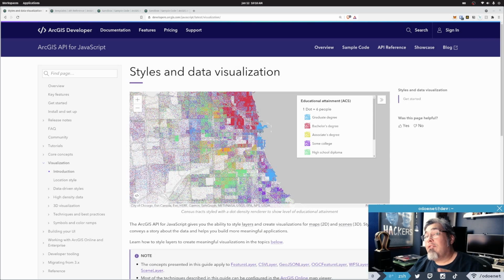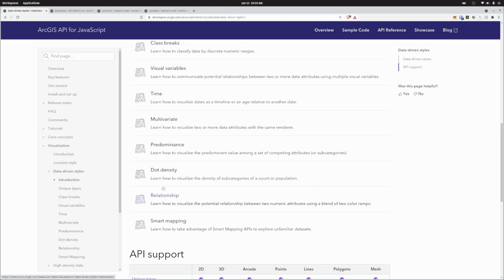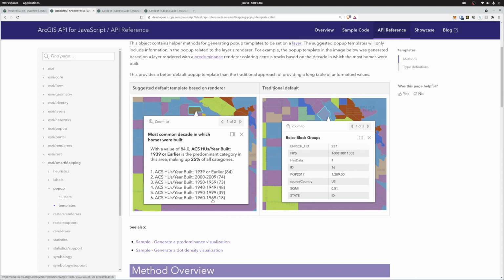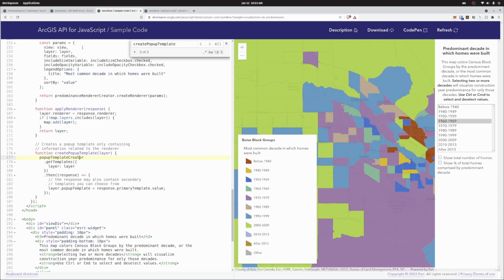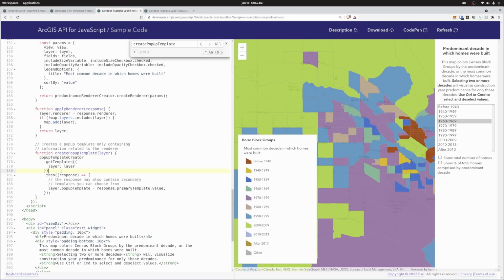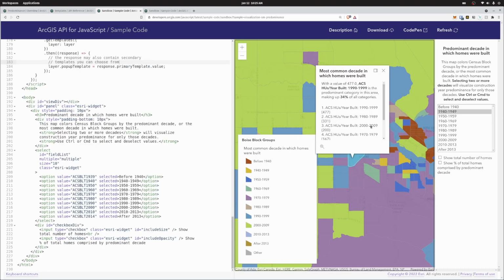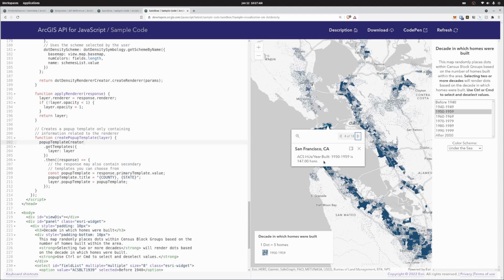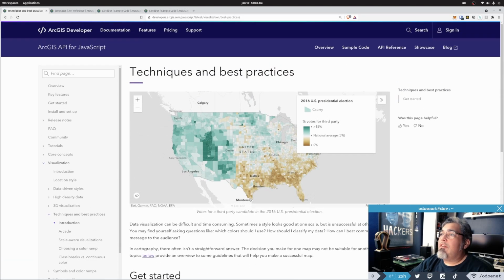ArcGIS JSAPI SmartMapping Popups!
If you put in the work to make a visually appealing map, you should also use SmartMapping to help you make a Popup that compliments it!

ETH/BSC/Matic/Terra/Sol Tips
0xAa645E5C151Fec78Ba2A69BdE13d8Ab9648D9b9F

addr1qxzaexhem3zc3pszru0n8fuwe2jepzfpg3zgh35j0au79h4khr46ttwax64m6vjm6qf48l6a7ypmappk7an224qtp88svqeazf